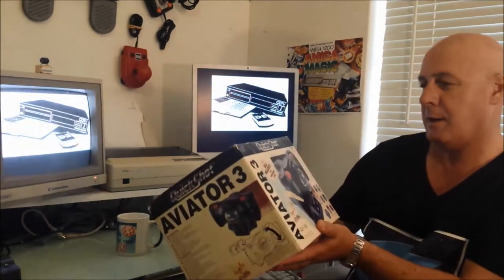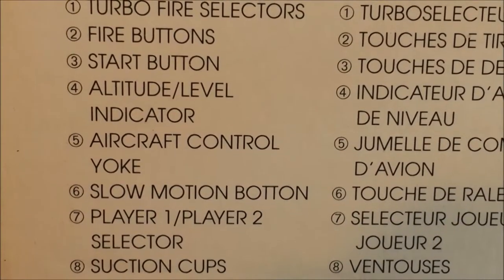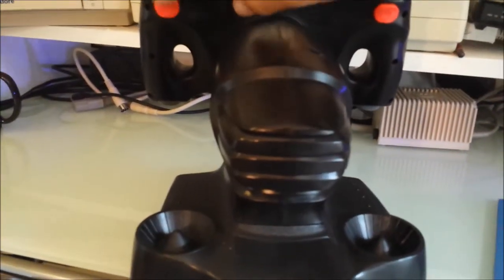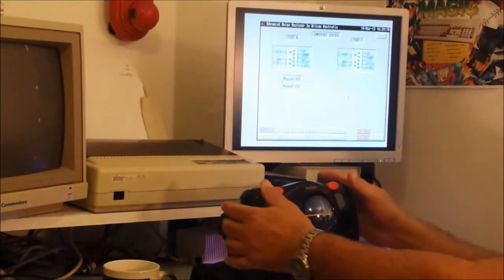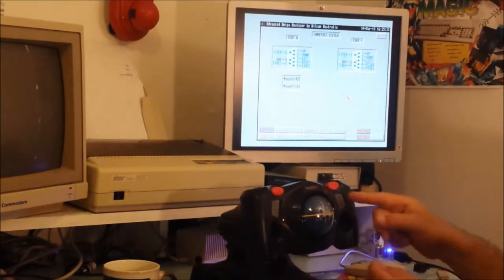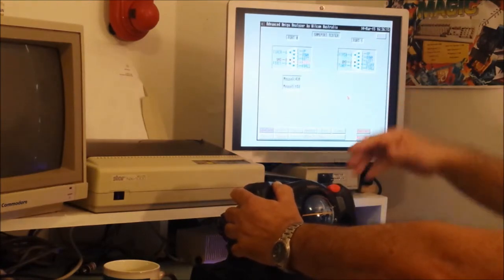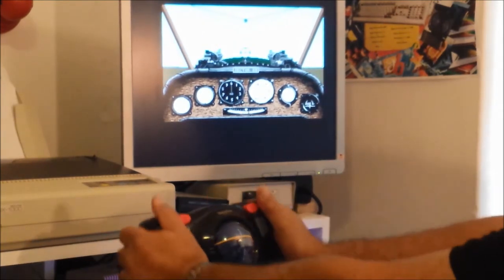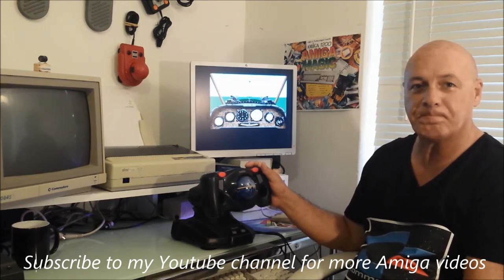Amiga Aviator 3 joystick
Review of Aviator 3 joystick on the Amiga